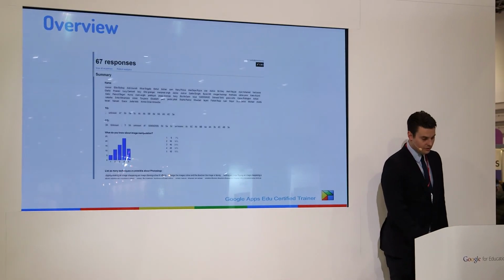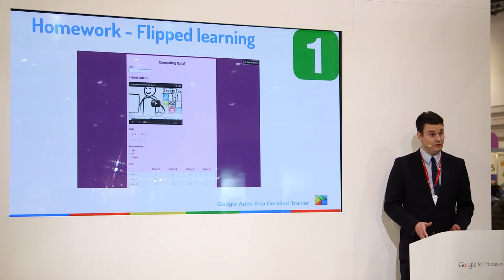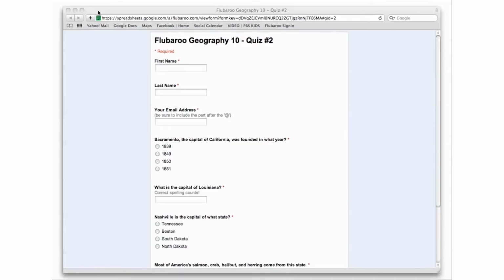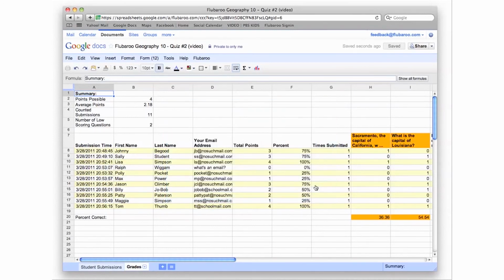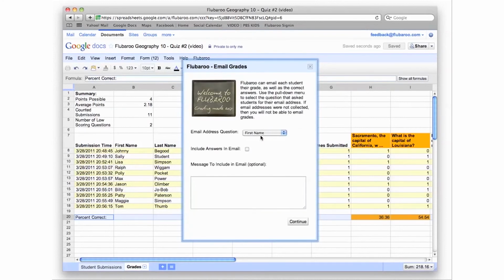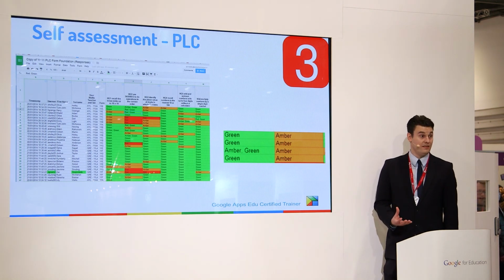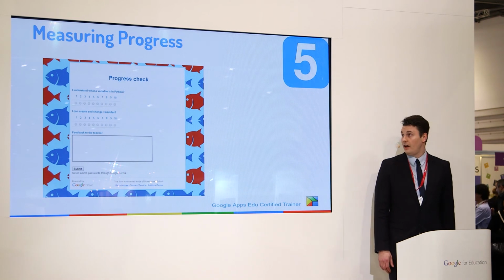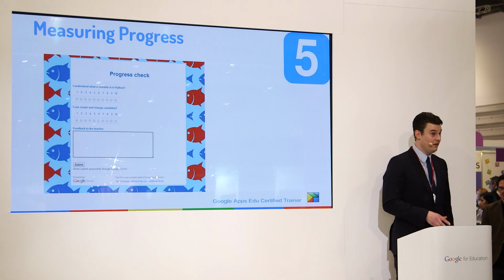BETT 2014 (Thurs): Paul Crossley presenting on Google Forms - Formative Assessment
BETT 2014 (Weds): Paul Crossley, Head of Computing, Queensmead School, presenting on Google Forms - Formative Assessment